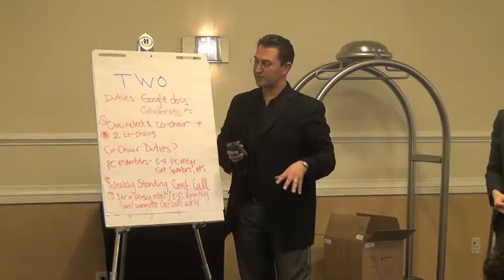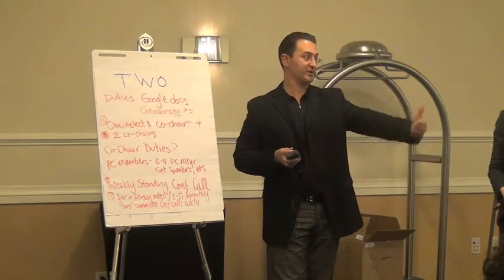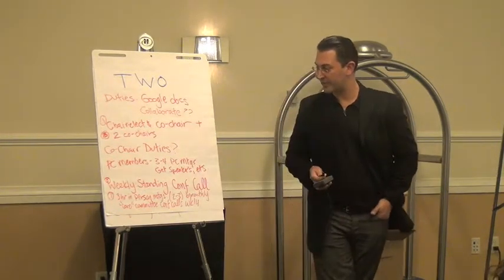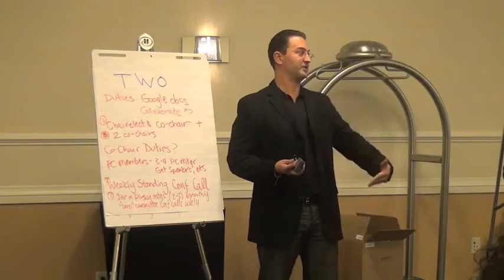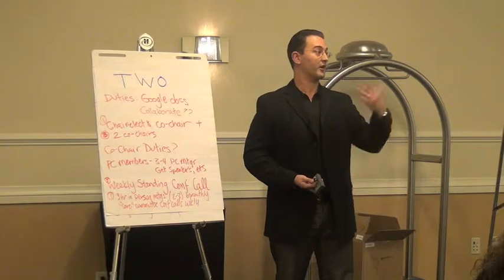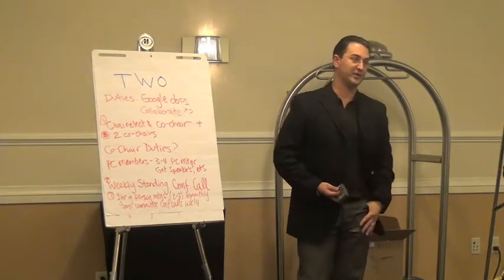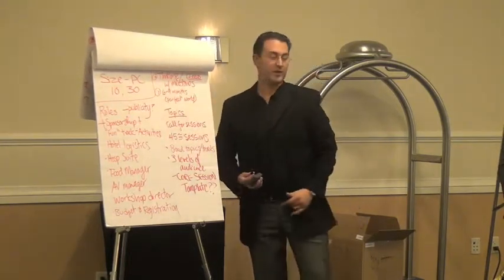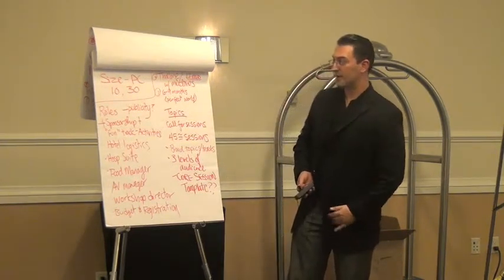Program Committee Duties